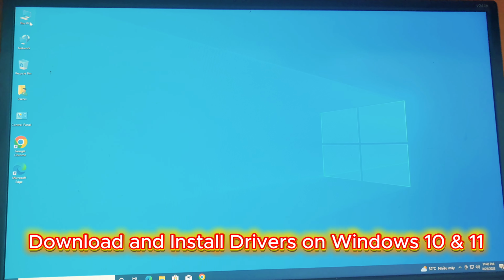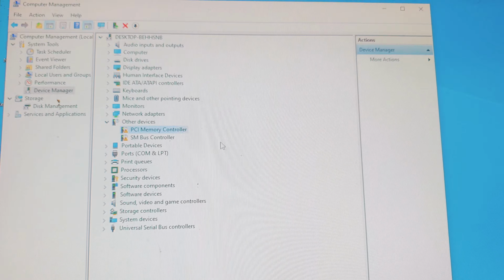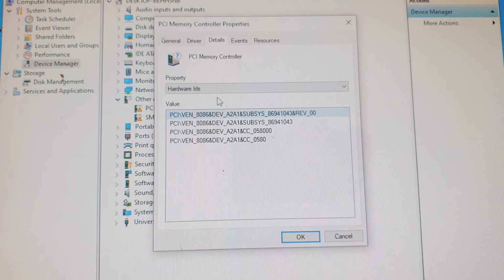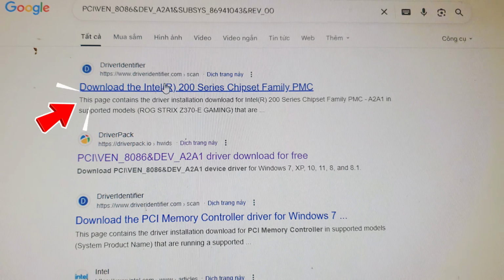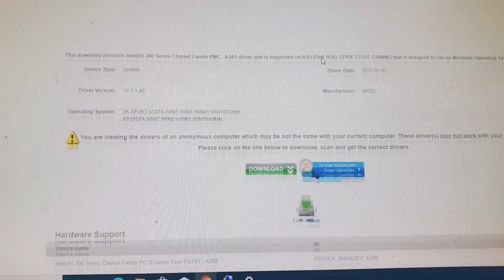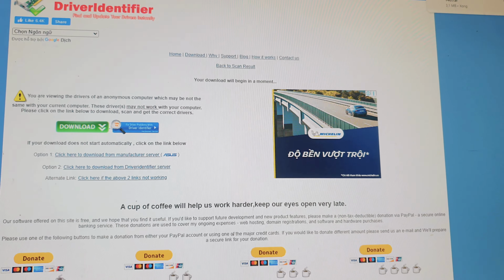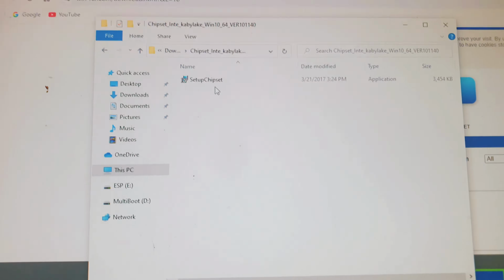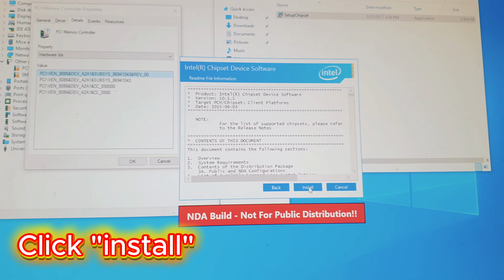How to Install and Update Missing Drivers on Windows 10 & 11 – Easy Step by Step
Learn how to easily install and update missing drivers on Windows 10 and Windows 11! This step-by-step guide shows you how to manually update drivers when Windows doesn’t do it automatically. Perfect for beginners and anyone who wants their PC to run smoothly. Follow along and get all your drivers up to date in minutes!